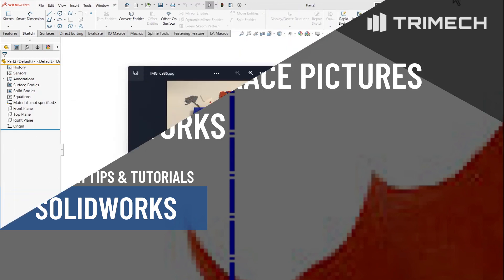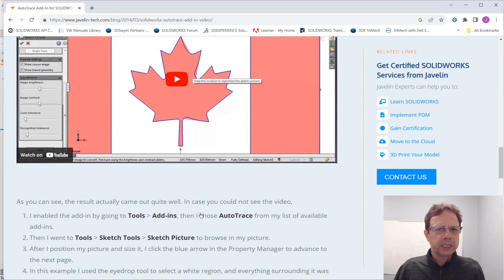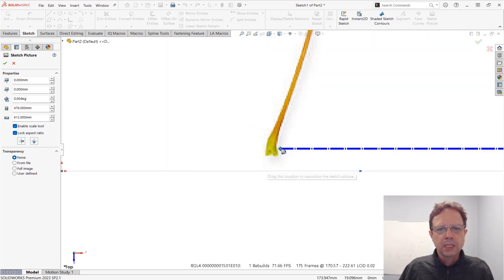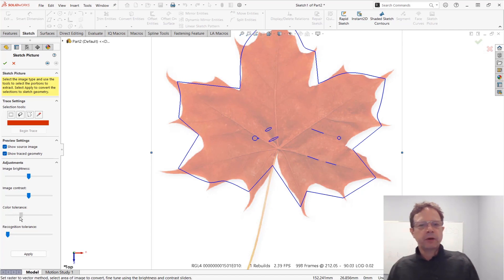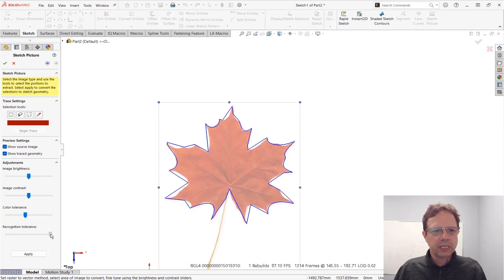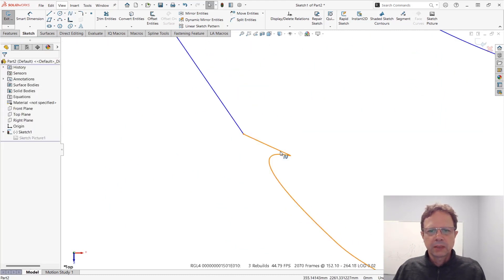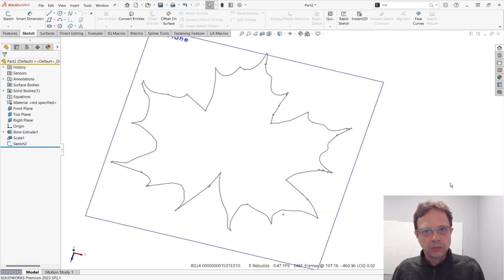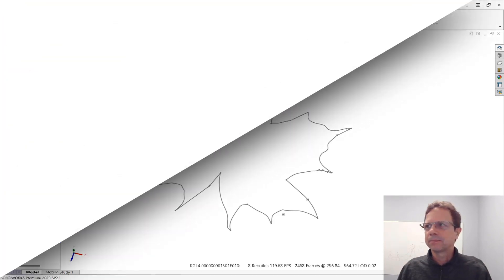Quickly AutoTrace Pictures in SOLIDWORKS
Importing pictures in SOLIDWORKS is easy but this video shows you how to do it quickly and more precisely.